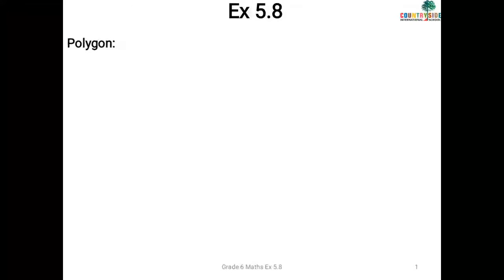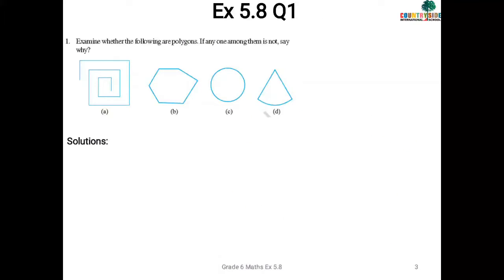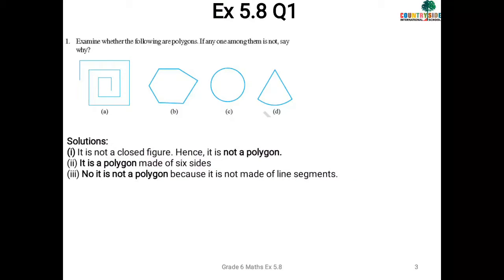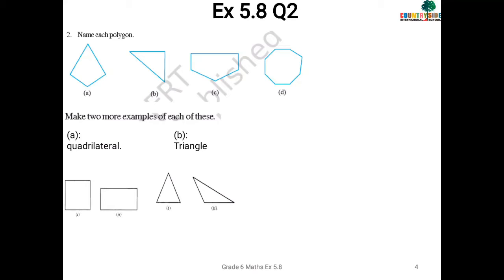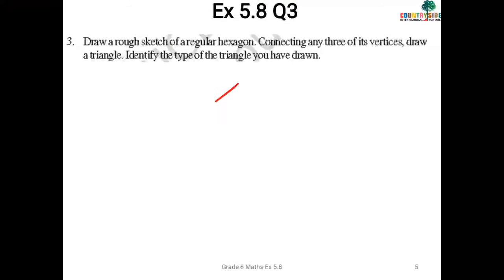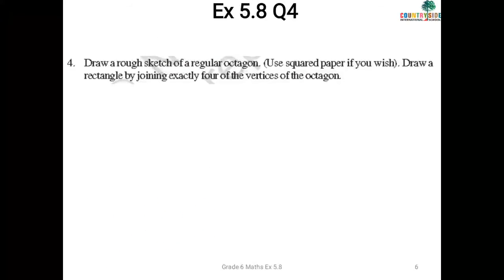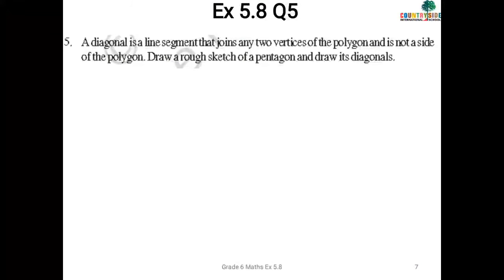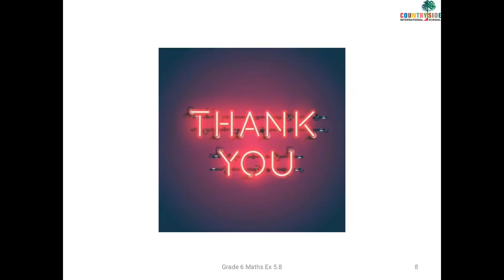GRADE 6- MATH-Countryside International School